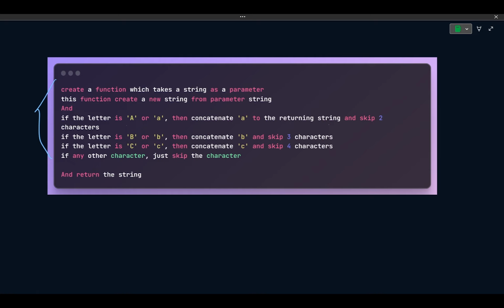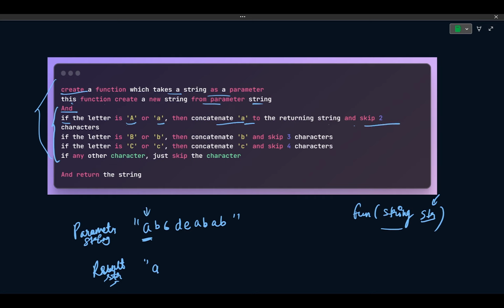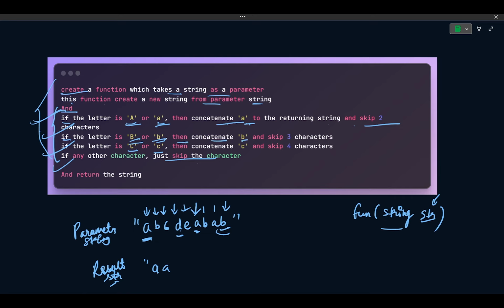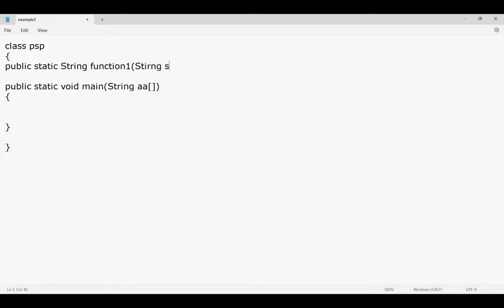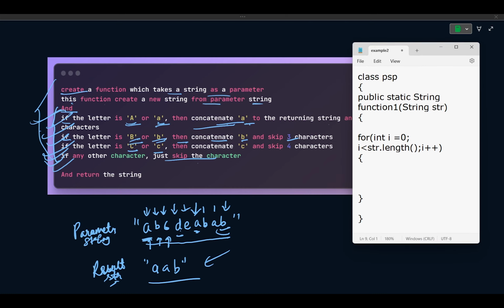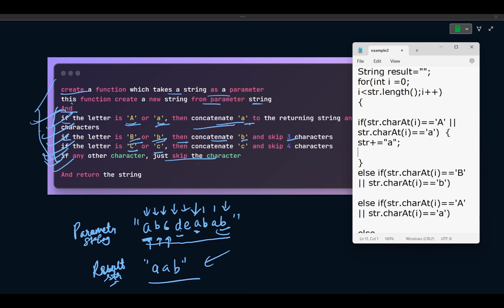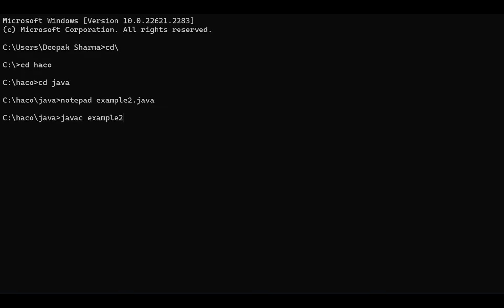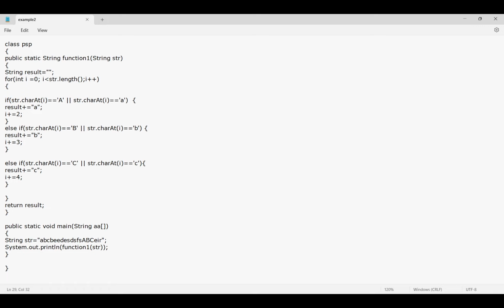String pattern question | creating a pattern string in java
Name : Zameen.